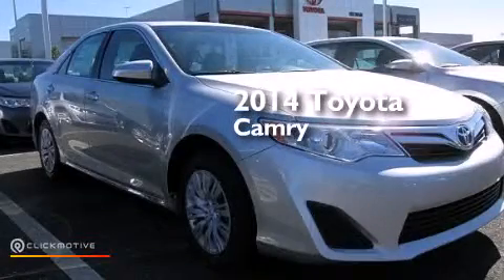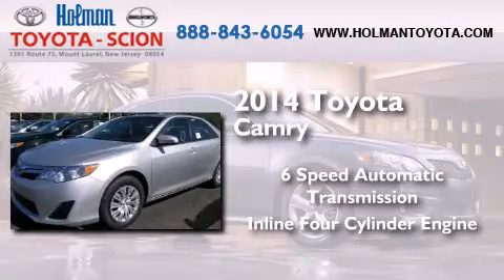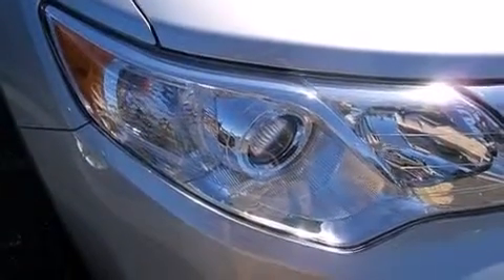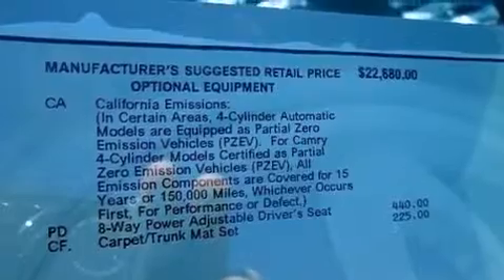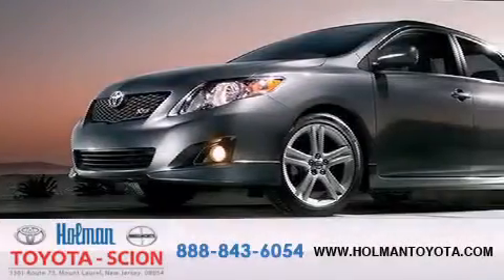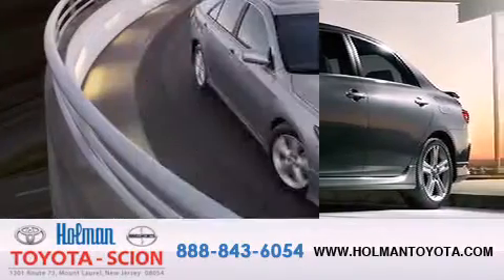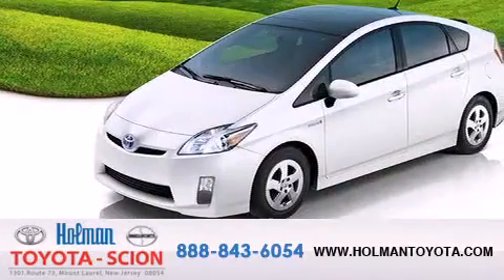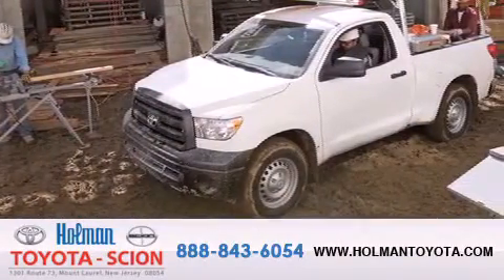2014 Toyota Camry Mount Laurel NJ 08054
Year : 2014
 Make : Toyota
 Model : Camry
 Engine : Regular Unleaded I-4 2.5 L/152
 Trans . : Automatic
 Exterior : Classic Silver Metallic
 Miles : 10
 Interior : FD10/ASH
 Stock : 33270